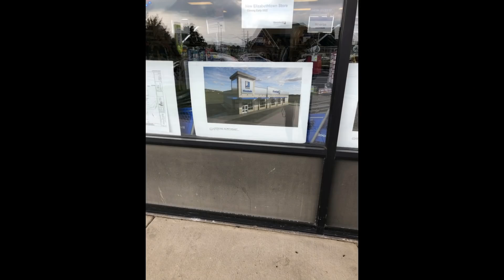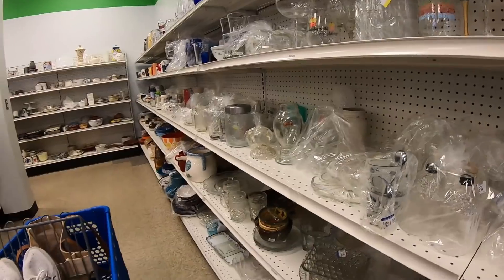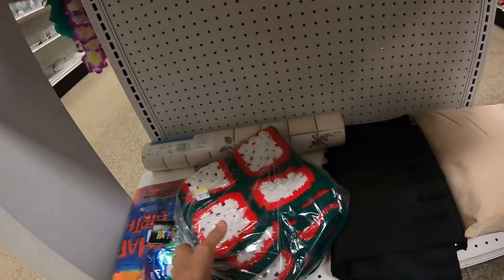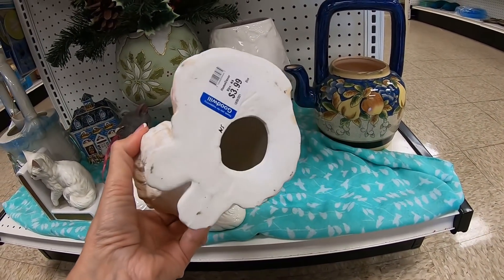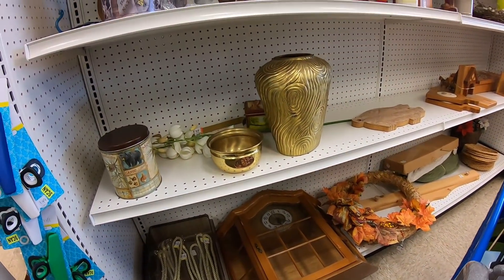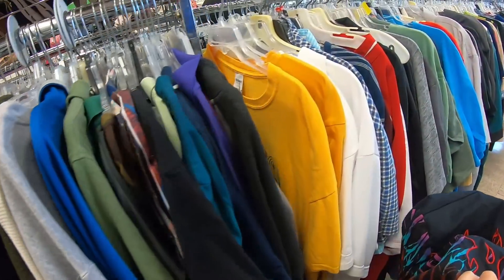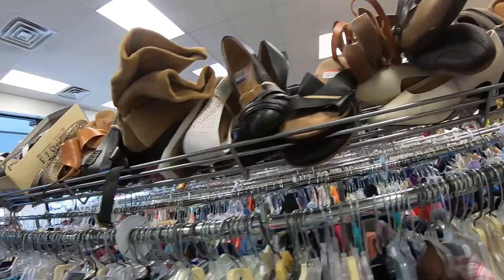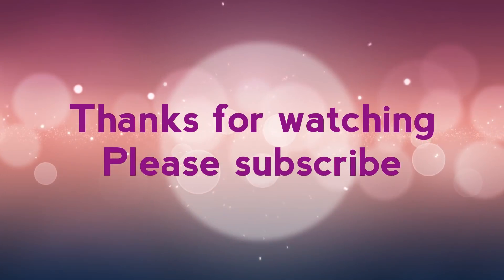a new goodwill is coming! Thrift with me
In today's video I shop at the pop up temporary Goodwill in Mount Joy, Come Along!

Lavenderclothesline

My Ebay Store:

My Daughter Mellissa's Youtube channel:
Mellissa
Her Ebay store:
Freshbloominclothing